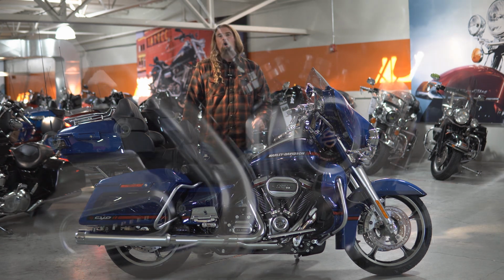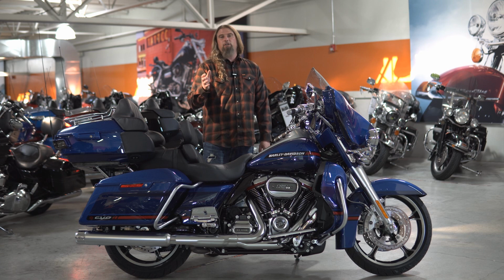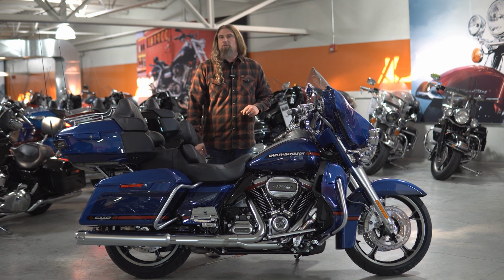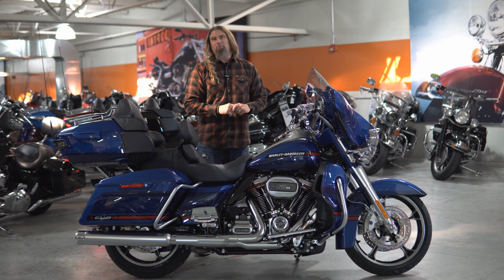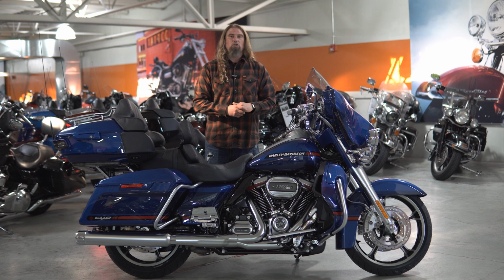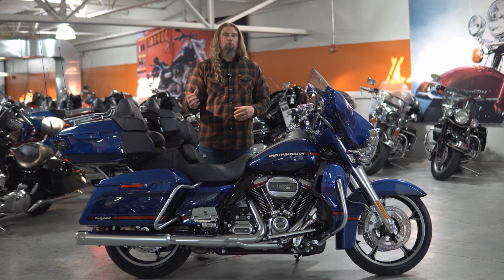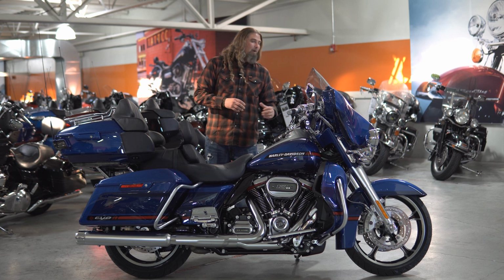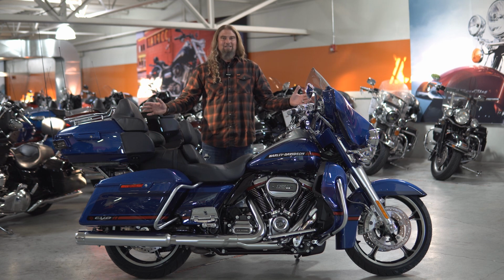2020 Harley Davidson CVO Limited in Moonlight Blue & Deep Sea Blue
2020 Harley-Davidson® CVO™ Limited
LIMITED ONLY BY ITS EDITION
The ultimate in Grand American Touring. Best-in-class power, show-stopping paint and premium comfort for you and your passenger. Is this too much motorcycle for everyone? No. That’s the whole point.

Features may include:
Milwaukee-Eight® Twin-Cooled™ 117 Engine
The most powerful V-Twin engine ever offered from the H-D® factory, and only available in CVO™ models. Features colour accented Rocker Box Lowers with Blaze Red finish.

H-D™ Connect Service
With subscription-based cellular connectivity, you can connect to your bike through your smart phone using the latest version of the Harley-Davidson™ App. Check your bike's vitals including fuel level, get tamper alerts and stolen-vehicle tracking, and more.

Reflex™ Defensive Rider Systems
A new standard package, Reflex™ Defensive Rider Systems is a collection of technology designed to match motorcycle performance to available traction during acceleration, deceleration and braking.

Premium Paint and Finishes
Exclusive paint colors and designs executed to a level of intricate quality that is unmatched in the motorcycle and automotive categories.

BOOM!™ GTS Infotainment System
An evolved interface experience that offers a contemporary look, feel and function, with exceptional durability and features designed specifically for motorcycling. Every element is optimized to enhance the rider’s interaction with the bike and connectivity with the world.

Daymaker® Adaptive LED Headlamp
The most-advanced headlamp system ever developed for a Harley-Davidson® motorcycle. Features a signature LED light outer ring that operates as a position lamp, and additional LED lights that activate based on the lean of the bike to project light into corners to illuminate areas of the road that are unlit by traditional LED headlamps.

High-Performance Touring Suspension
Dual bending valve front suspension and emulsion rear suspension with hand-adjustable pre-load put you in control of a plush ride.

Custom Touring Style
Full-on custom treatment from fender to fender. You get custom seat covers and stitching, Tomahawk Front 19-inch and Rear 18-inch wheels, KahunaTM Collection components—the list goes on.

Wireless Headset
The Boom!™ Audio 30K Bluetooth® headset lets you call hands-free on your Bluetooth® mobile phone, listen to stereo music or voice instructions of GPS navigation and have intercom conversations with your passenger or fellow riders.